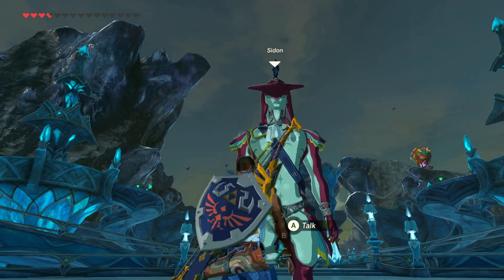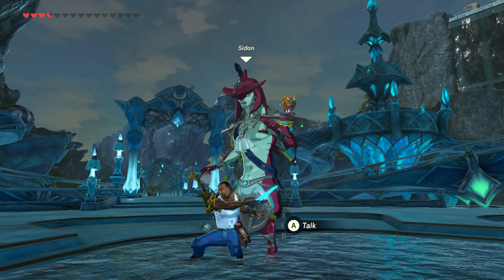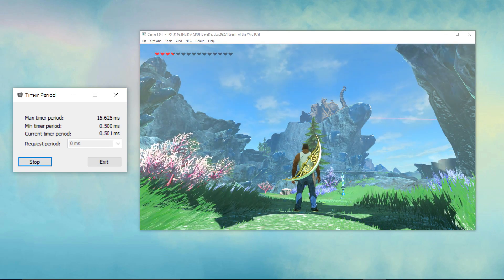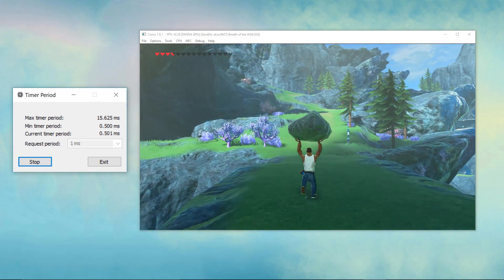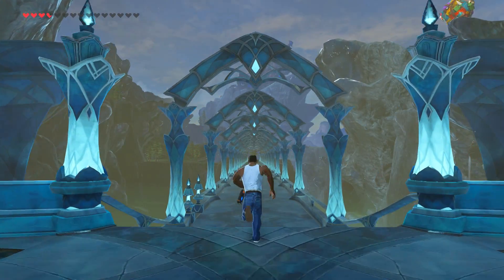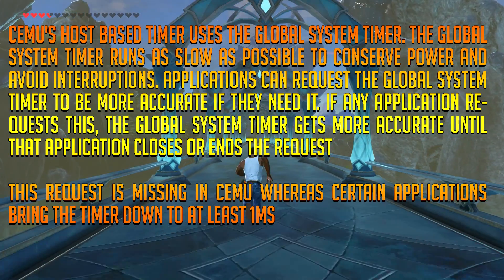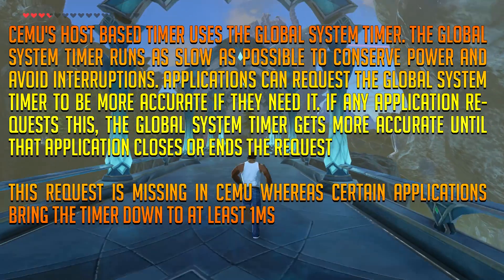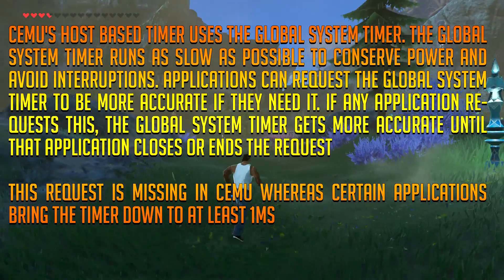Cemu | Zelda BotW | Stutter Fix *NEW*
The Complaining Gamer shows you how to fix stutter using Rajko's system timing method for Zelda Breath of the Wild when using the Xalphenos 60 fps++ pack in Cemu a Wii U emulator.

UPDATE 24/09 Much improved timing features now in Cemuhook 0.5.4.0

With FPS++ try default values first then ones which you know work for you. Set Rajko's timer to 0 or 1. Done!

Cemu Community